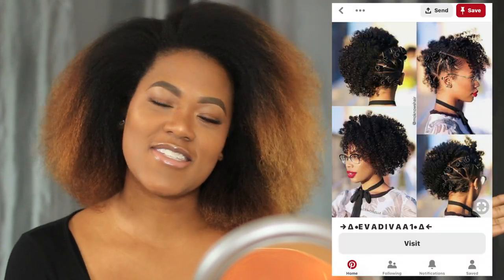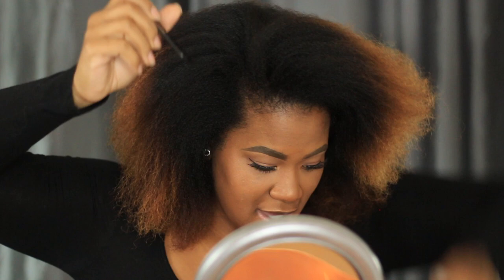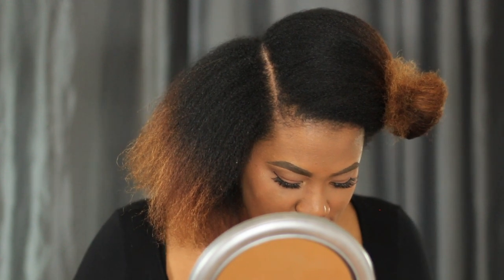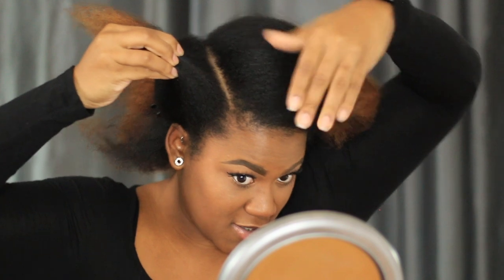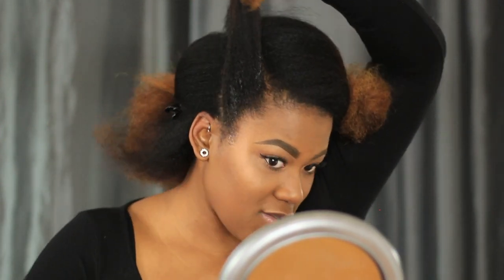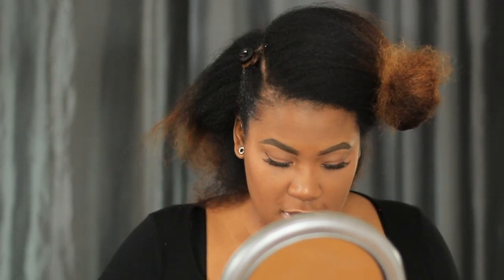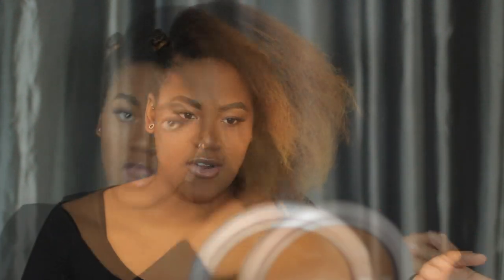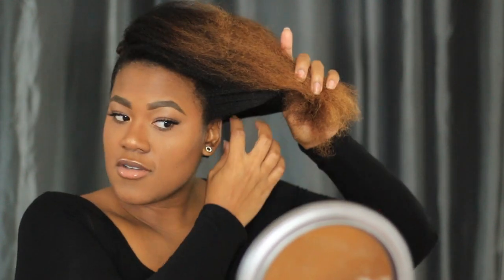PINTEREST MADE ME DO IT | NATURAL HAIRSTYLE | DID I FAIL?? | SHANEESE N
Hey ya'll!!!

Grab some popcorn... This one is kinda long.

PRODUCTS USED :
The Mane Choice Ancient Egyptian Gel
Mielle Pomegranate & Honey Leave-in
Got2Be Gel

SNAP ME:
ShaneeseN

LIKE ME ON FACEBOOK:
NATURALLYLOVINTHISSSS

My Lighting

If you're still reading...you are BEAUTIFUL!!
NEVER forget that!
Psalms 139:14